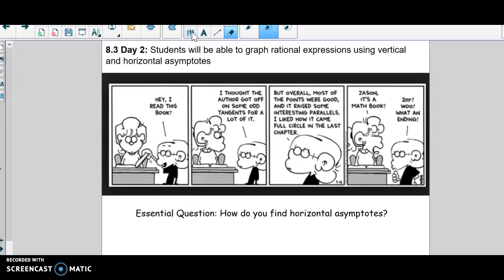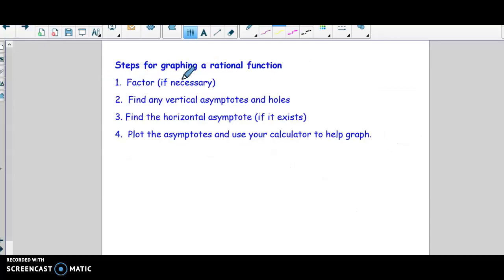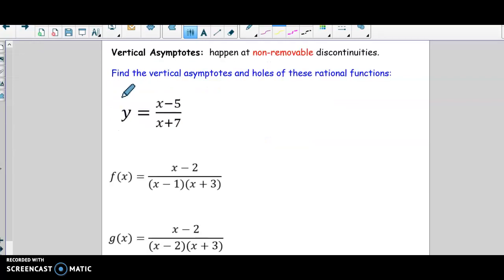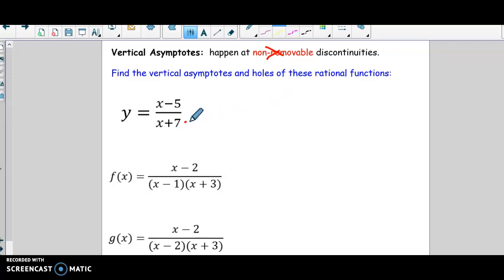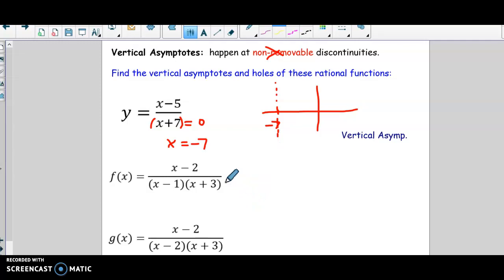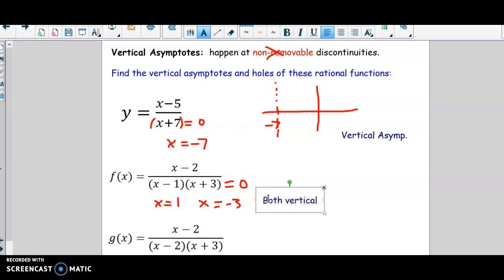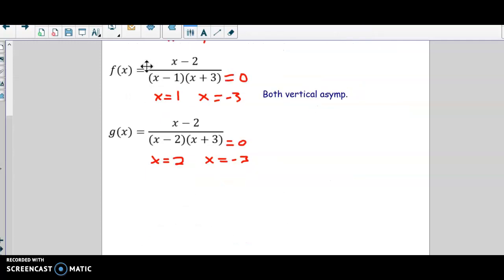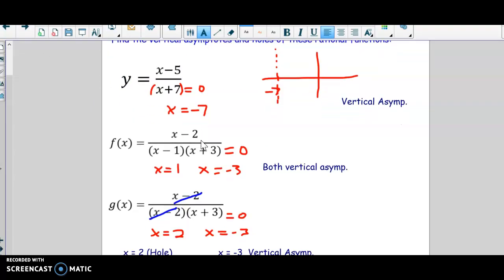8.3 Finding Vertical Asymptotes and Holes